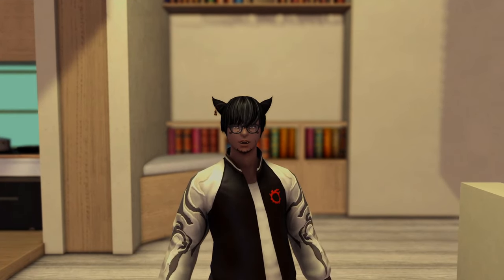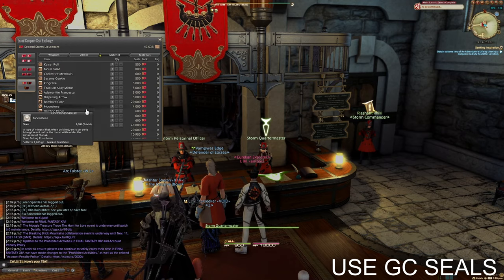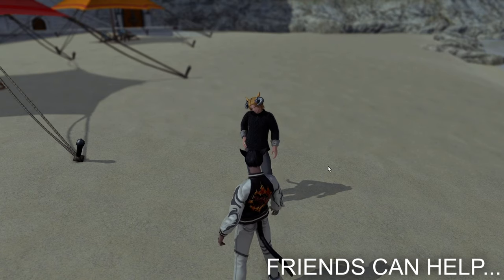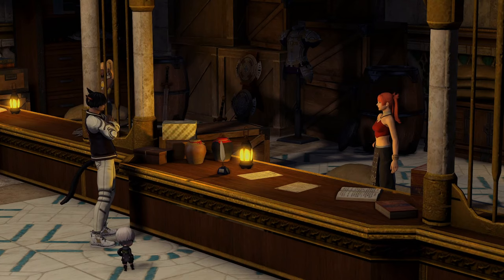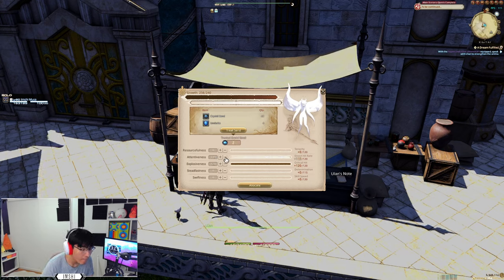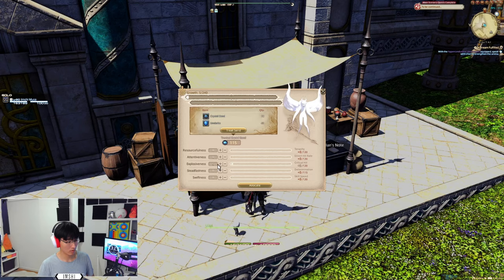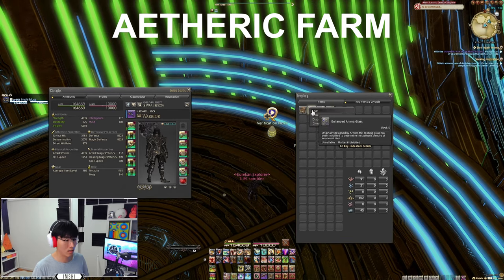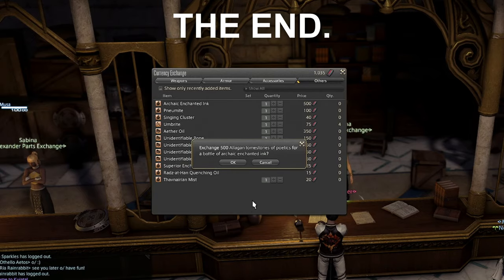FFXIV | ANIMA Relic Weapon - a quick guide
I speak fast, simply, and in short form so you don't have to watch all those 10--30 minute videos instead!

I have completed ANIMA a few times, and decided to make a quick guide in for those who haven't done one and are hesitant on starting. It's easily the quickest and most chill relic weapon in FFXIV so I definitely recommend getting into it.

The grind itself takes about 3-5 hours, however farming the poetic materials is the slow part.

Timelines:
0:00 Intro
0:41 How to make it easy
1:04 Poetic/GC Material List
1:08 Tips
1:37 Anima
2:38 Hyperconductive Anima
2:41 Reconditioned Anima
3:43 Sharpened Anima
4:02 Complete Anima
5:03 Replica for Glam

how to heavensward anima in 2021 beginners pick up guide
getting started anima relic lux weapons poetic grind
aettir priwen nyepels minos areadbhar terpander kaladanda mimesis anabasis sindri sandungs cronus canpus deathlocke